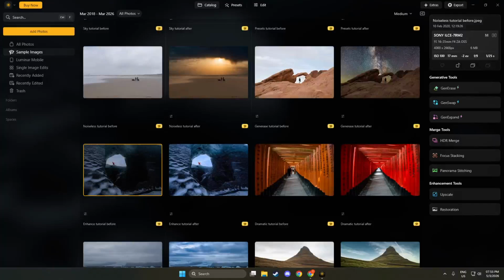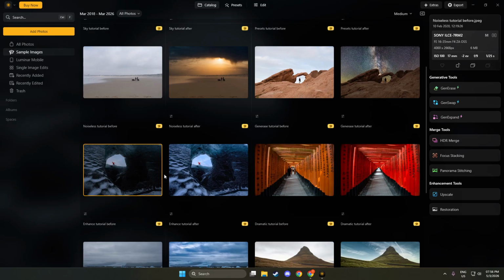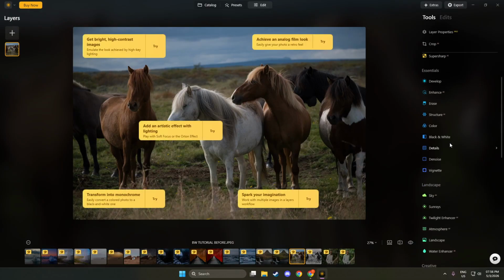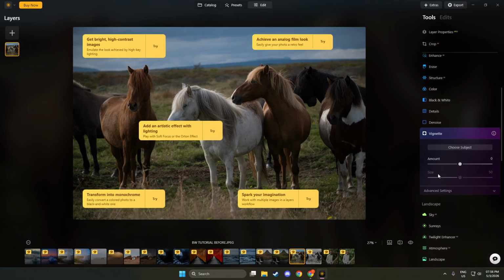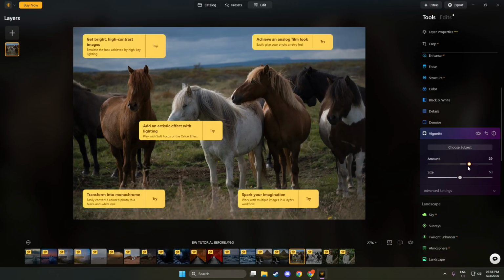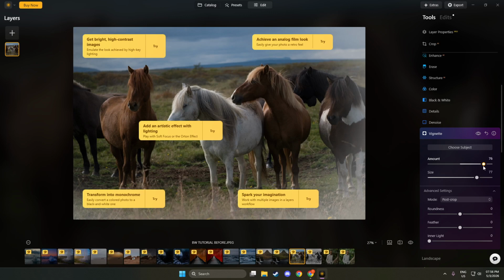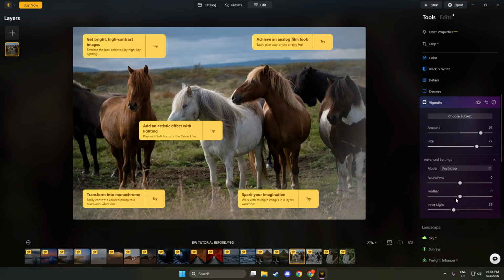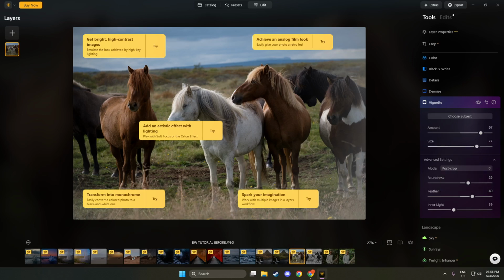How to Add Vignette in Luminar Neo [2026 Full Guide]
How to Add Vignette in Luminar Neo

In this video, we show you exactly how to add a vignette in Luminar Neo to enhance your photo editing workflow. Mastering this essential technique allows us to draw immediate attention to the central subject of an image while creating a professional, polished finish.

Implementing a vignette is crucial for establishing depth and controlling visual hierarchy in digital photography. By darkening or lightening the edges of the frame, we can subtly guide the viewer's eye, eliminate distracting background elements, and significantly elevate the overall mood of the composition.

Technical Specs:
Software: Luminar Neo; Feature: Creative Tools